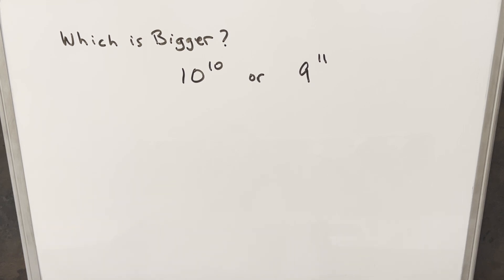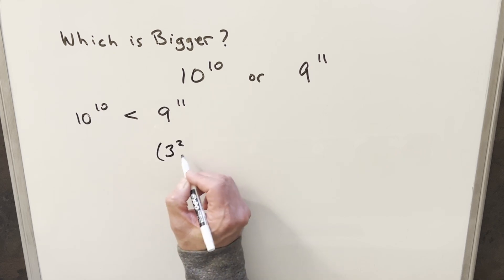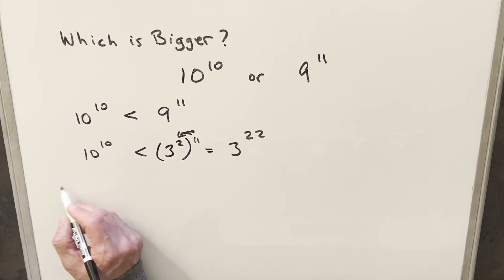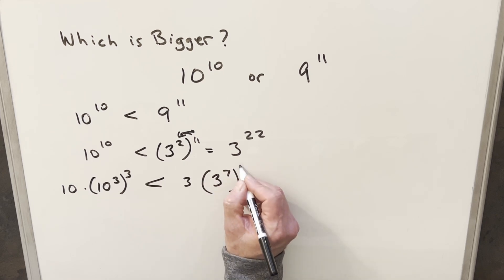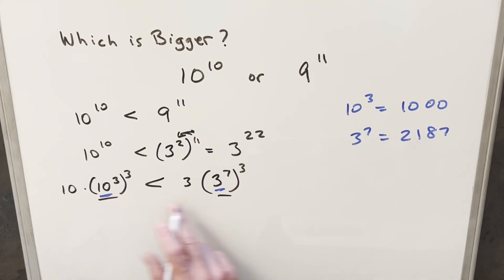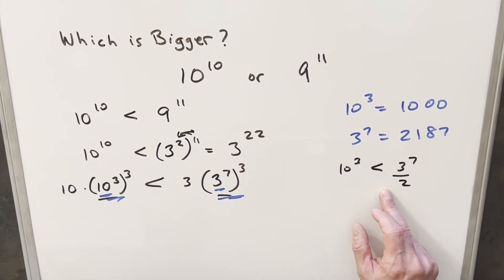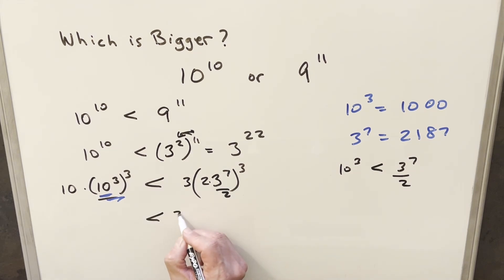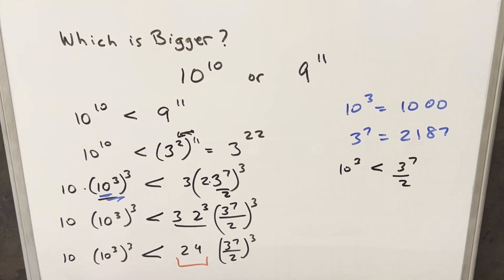Alternative Method: Which is Bigger???